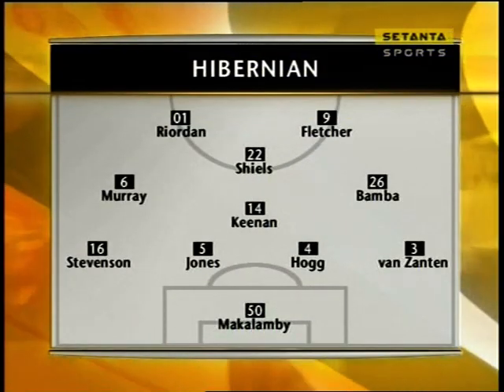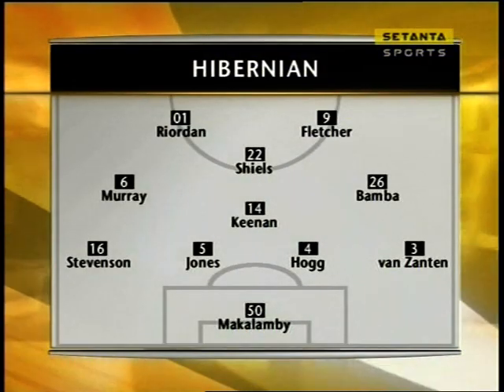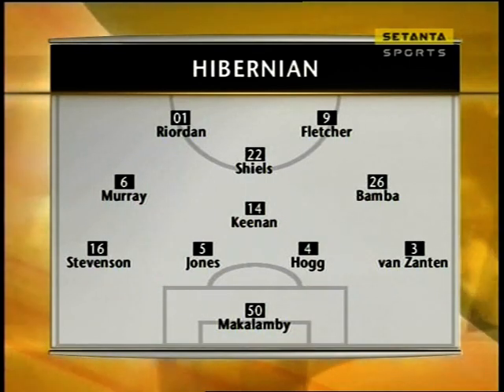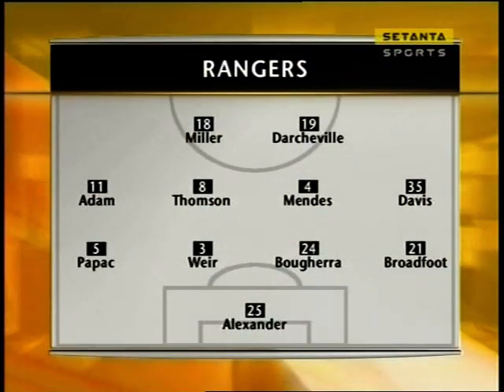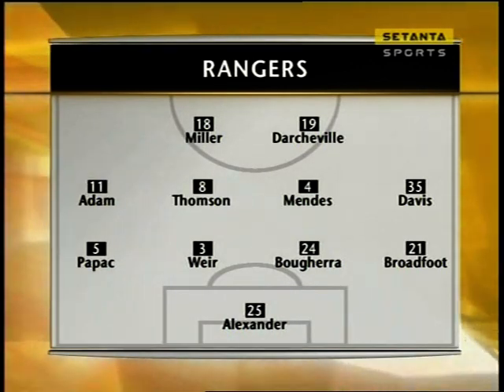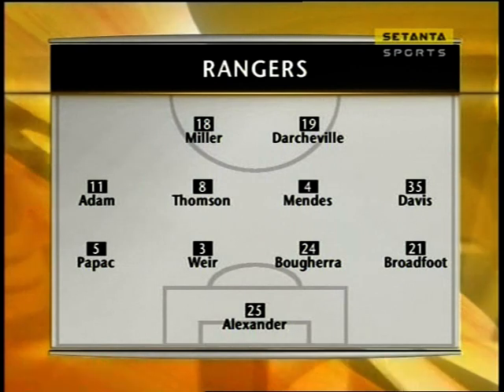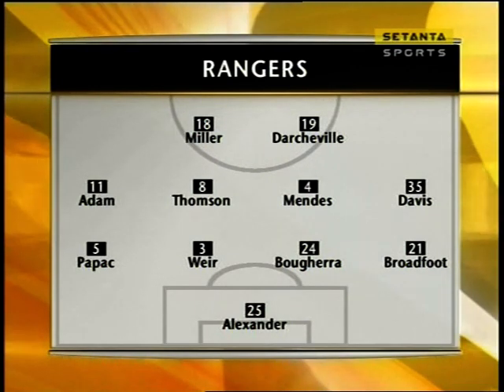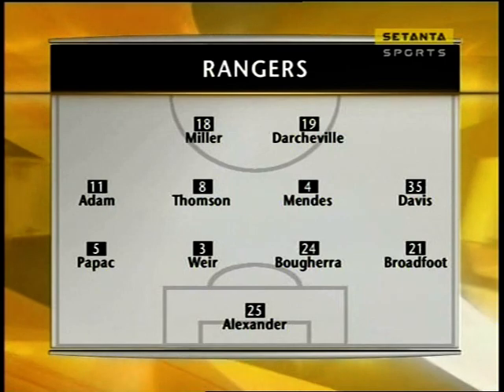2008 09 28 Hibernian v Rangers 0 3 Setanta